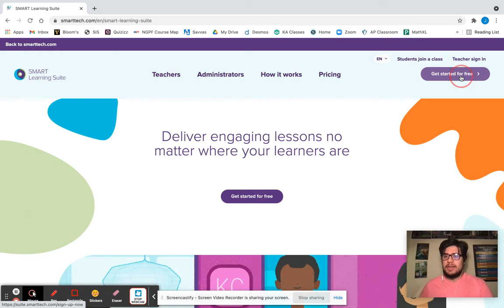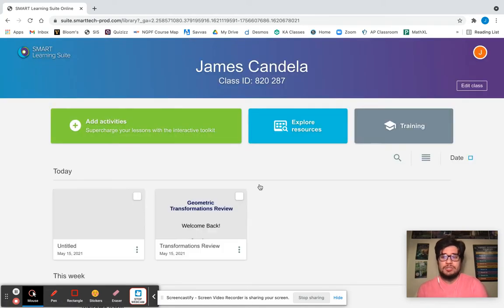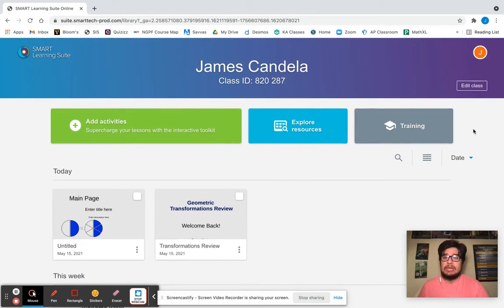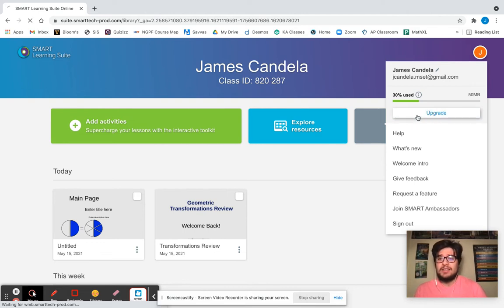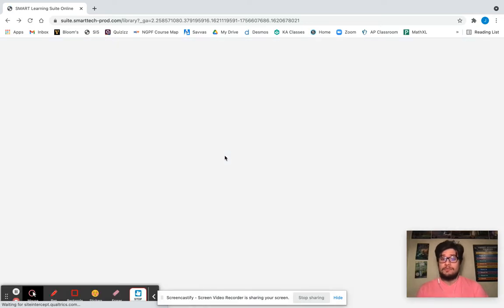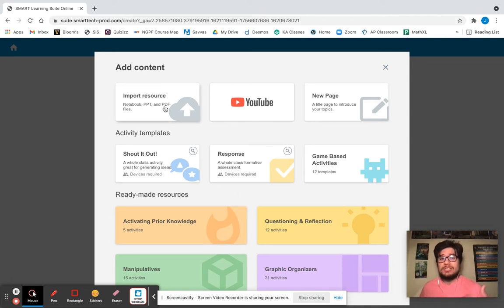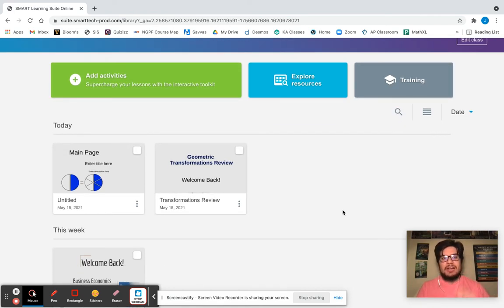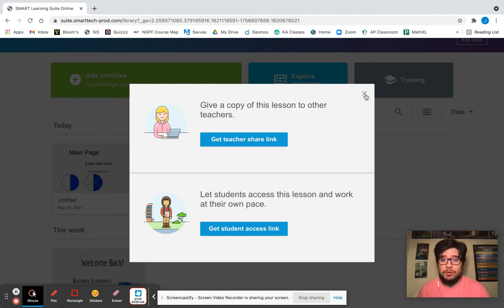Hello Smart: Setting Up an Account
In the first video of our series, we will walk through the steps for starting a Smart Learning Suite account to begin creating Hello Smart Presentations.